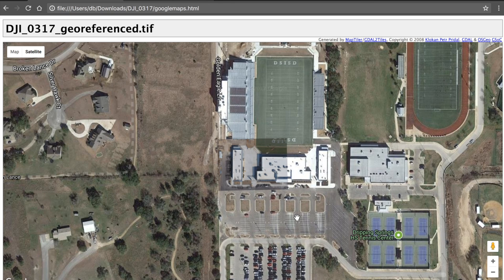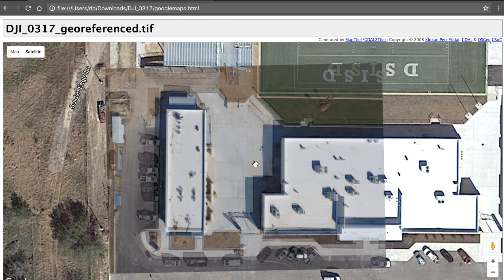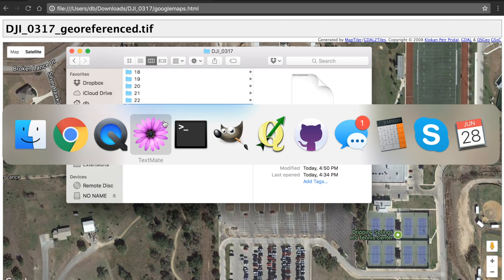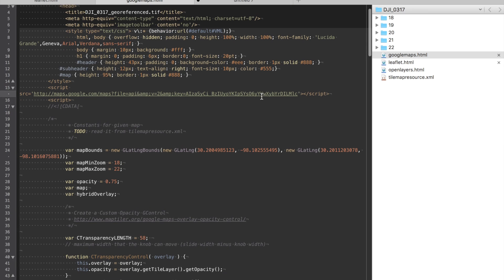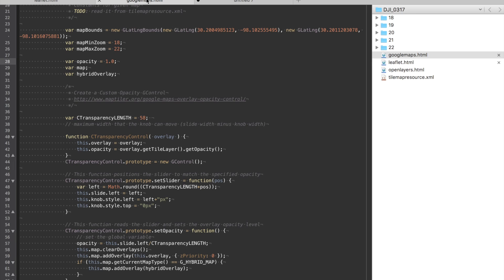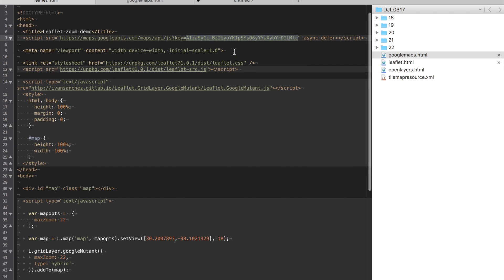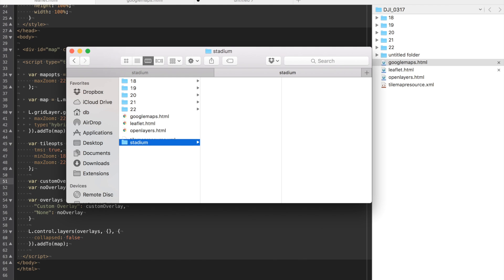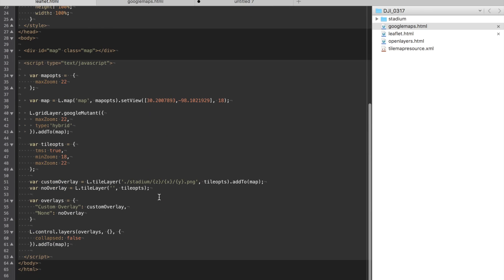How to Zoom Further in Google Maps Using Leaflet w/ Drone Imagery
Here is the original video that shows how to georeference a tile a single nadir image:

Here is the Google Maps version of the file in the video that is generated from gdal2tiles.py:

I hope this helps and please let me know if you have any questions or suggestions.